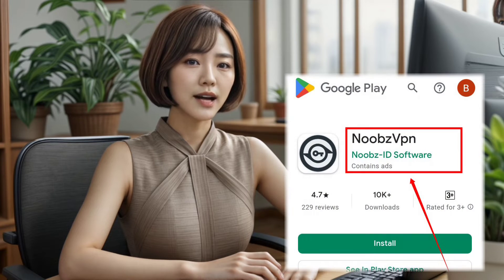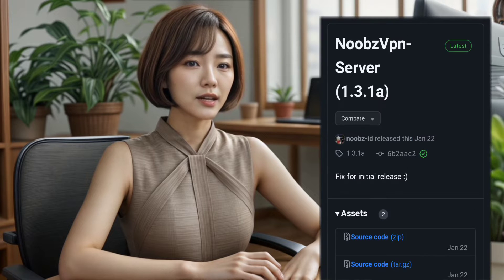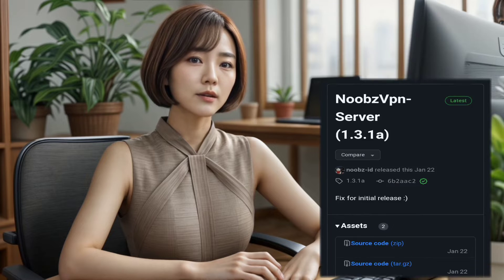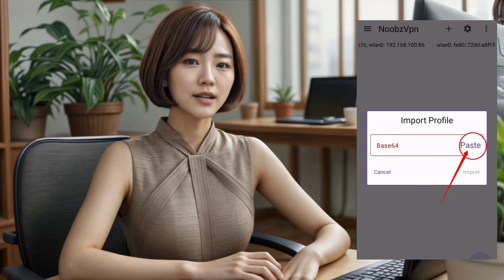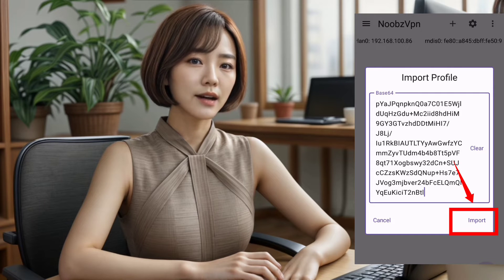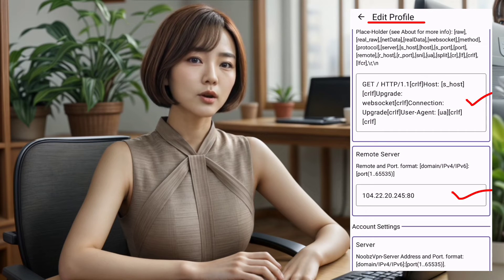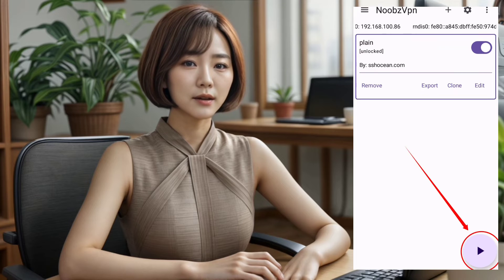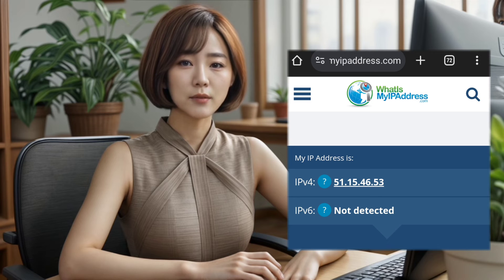How to setup NOOBZVPN in easy steps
In this video, you'll learn how to set up NoobzVPN with custom servers for enhanced security and seamless browsing. Follow these simple steps to get started!

NoobzVPN for Linux and windows

NoobzVPN, VPN setup, Custom servers, Online security, Browsing privacy, VPN tutorial, Tech tutorial, How-to guide.